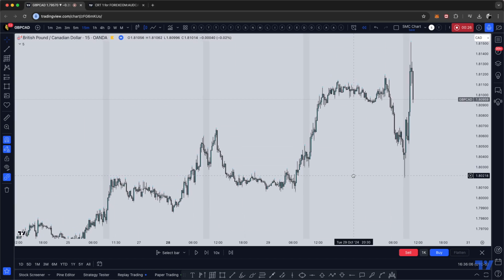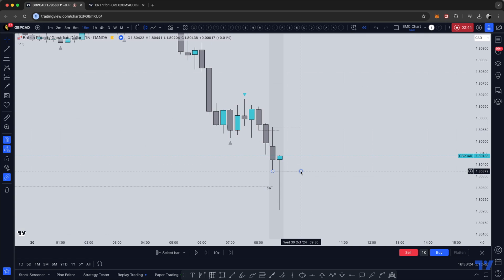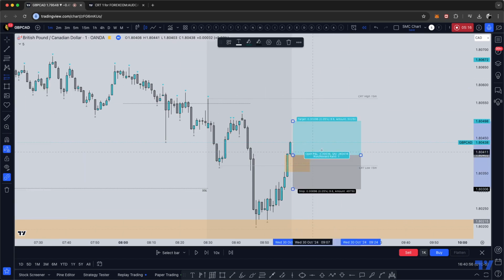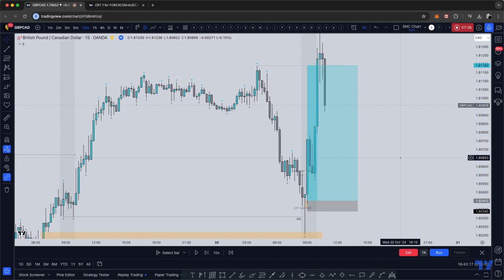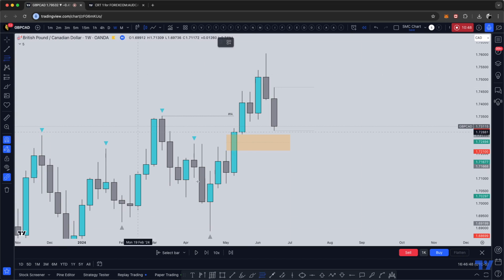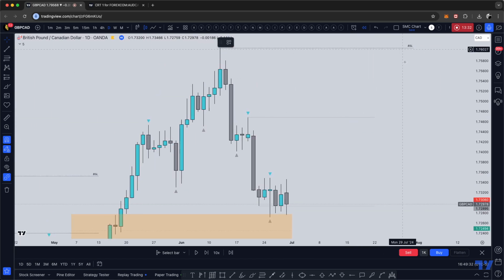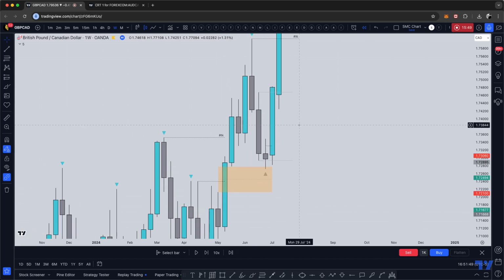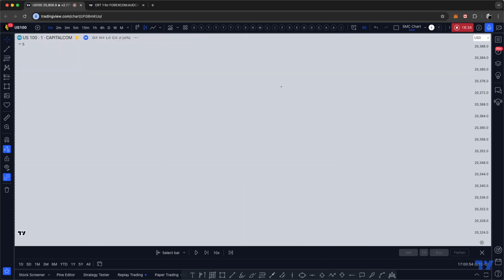Candle Range Theory CRT - Simplicity is key - Part 2